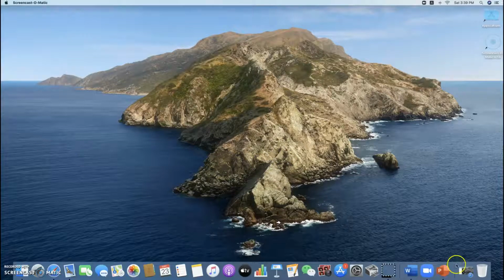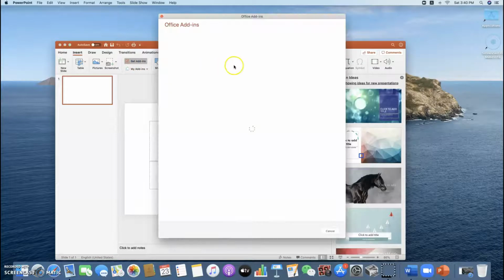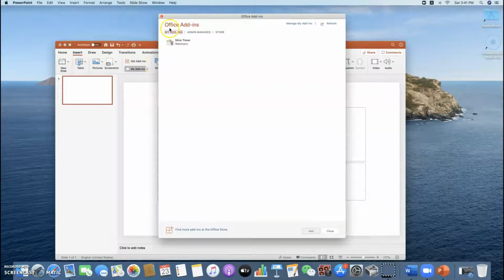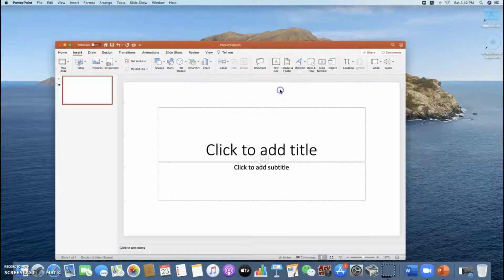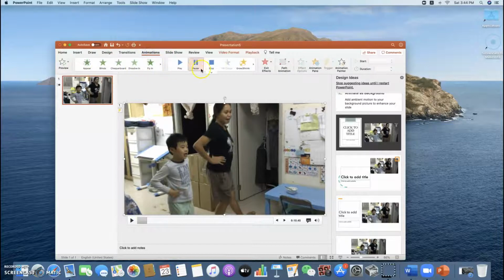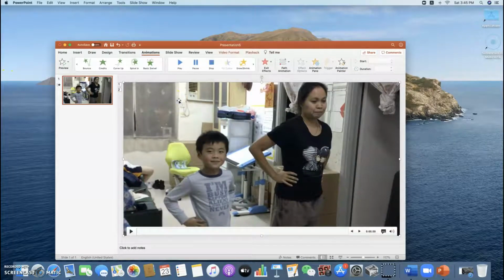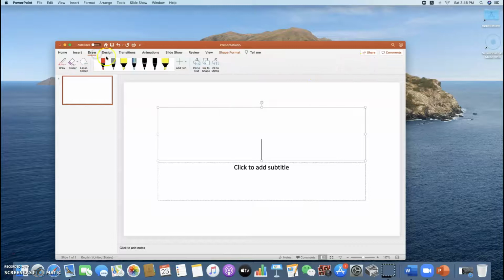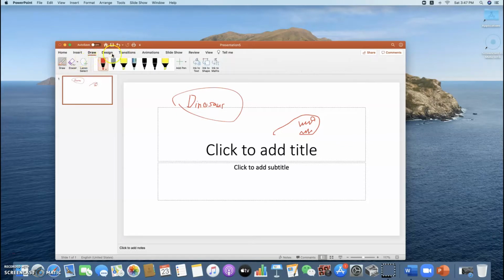how to use power point (2)